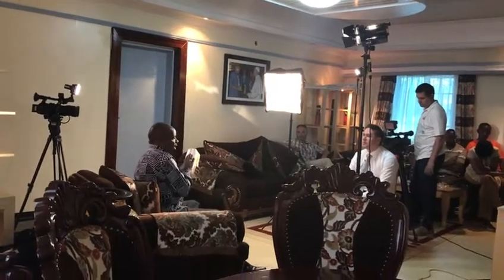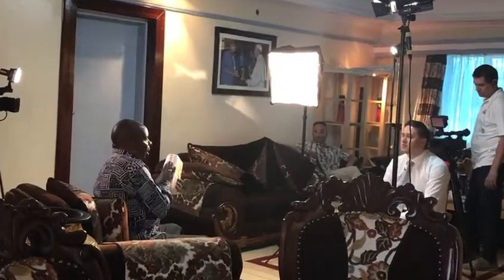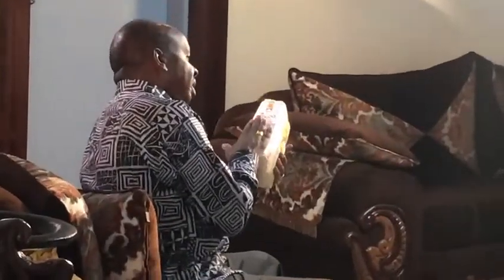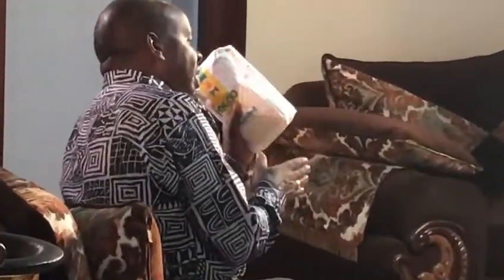On the Ground - Kenya